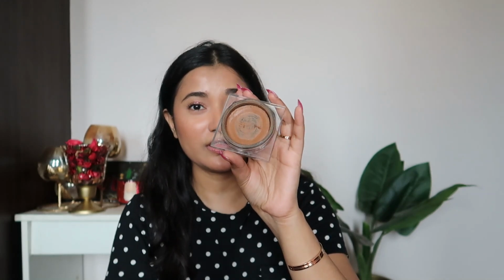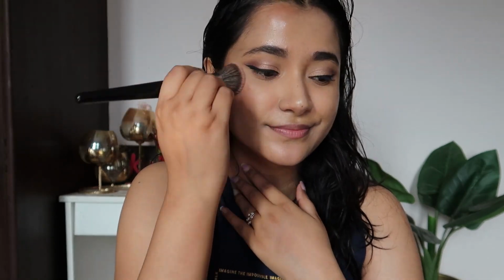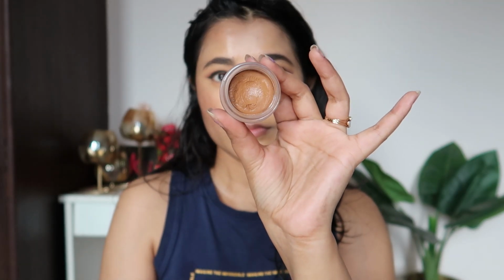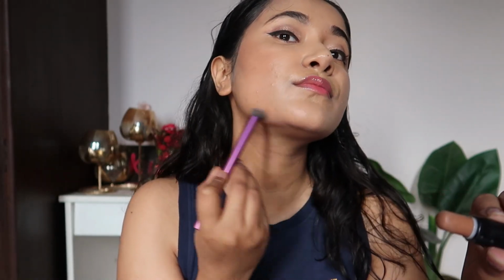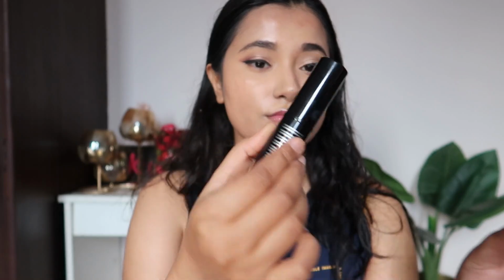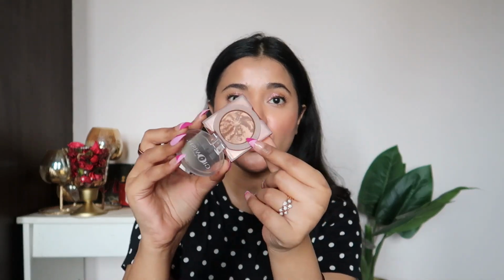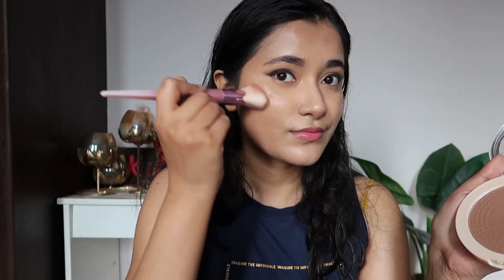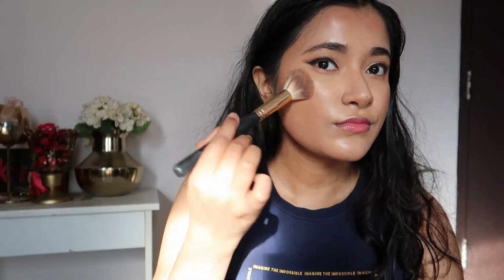Bronzers Roundup| Reviews, Rankings and Comparisons|| Akriti Ranjan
Hi Guys!! In today's video I will be ranking and comparing Bronzers in my collection.

Products mentioned:

Cream Bronzers:
Huda Beauty Tantour - Light:

Stick Bronzers:
Blue Heaven Duo Stick:

Mars Highlighter and Contouing Stick Concealer-MK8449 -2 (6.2g):

Powder Bronzers:
Huda Beauty Glowish Soft Radiance Bronzing Powder Mini - 03 Tan Light

Let's chat on Instagram.

Copyright:- Everything in this video was created by me (Akriti Ranjan) unless otherwise stated.